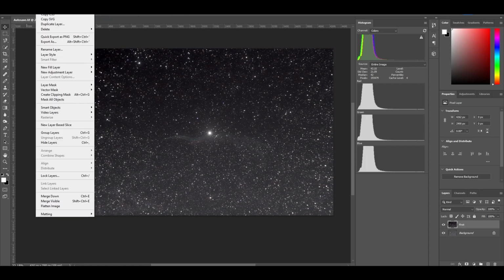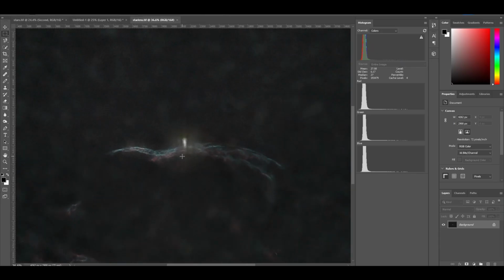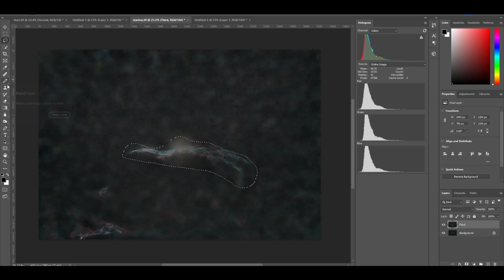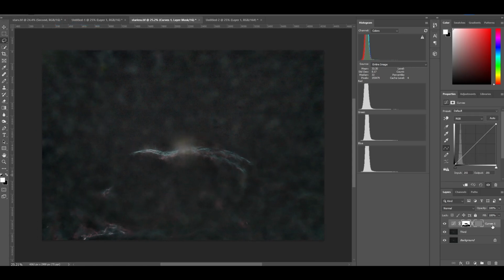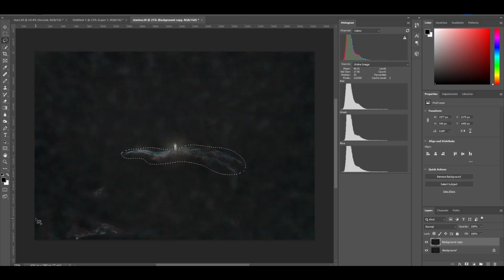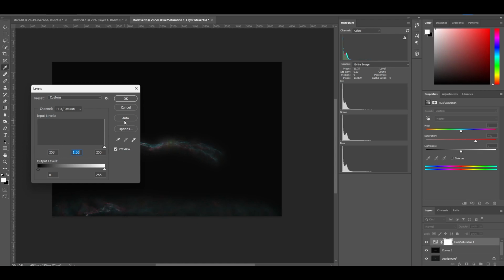Discussing the Western Veil Nebula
I discuss the process of producing an image of the Western Veil Nebula in my second attempt. This video shows the full editing process from taking the raw image data and calibrations frames, stacking them, to processing them to the very end in Photoshop.
Equipment Used:
Sky-Watcher Evostar 72ED refracting telescope
Sky-Watcher EQ3 goto tracking mount
Canon EOS 4000D DSLR camera
ZWO MiniScope 30mm f/4 mini guide scope
ZWO ASI120mm Monochorme guide camera
A cheap laptop
Image Details:
Date = 13/06/2024
Total Exposure Time = 2hrs 10mins
Sub-exposures = 300sec
ISO = 800
No filters or field flatteners used
'Felicity' by Scott Buckley - released under CC-BY 4.0.